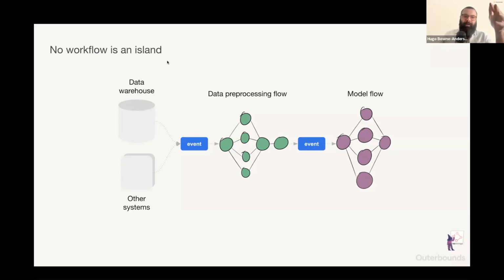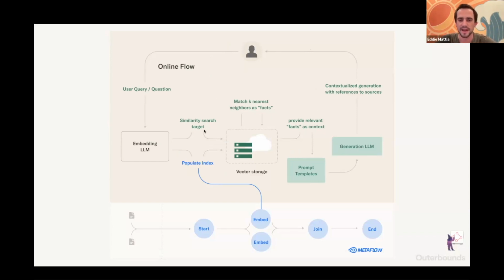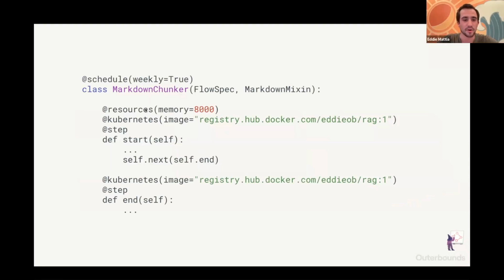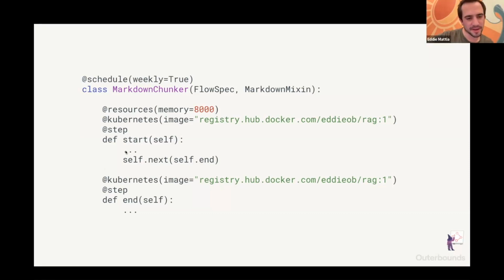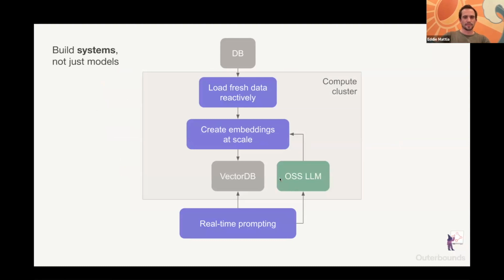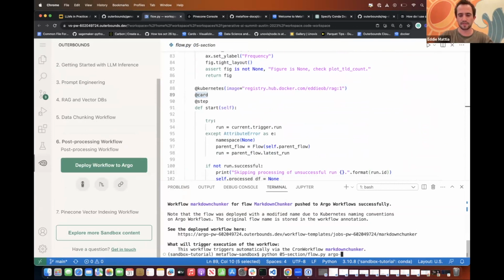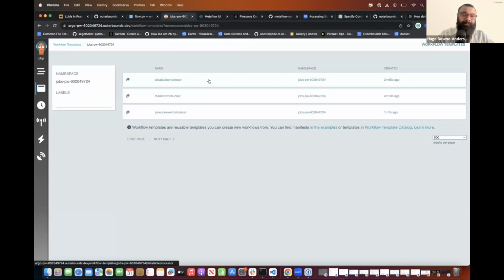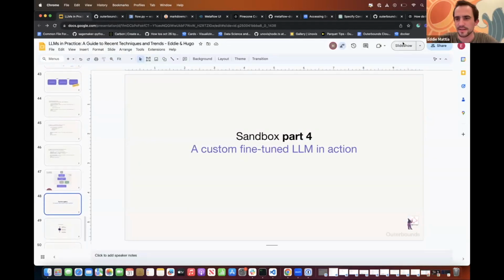Building Live Production Systems with RAG (LLMs & RAG: An Interactive Guided Tour Part 4)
This is a 6 video series interactive guided tour to LLMs, RAG, & Fine-Tuning.

In this workshop, attendees will learn about methods for working with LLMs. Our stories will be guided by examples you can run on your laptop or in a (free) hosted cloud environment provided to attendees. Developers will expand their awareness of how researchers and product designers are working with LLMs, with emphasis on connecting high-level concepts such as fine-tuning and vector databases to the fundamental math and APIs data scientists should understand. Business-minded executives can either get hands-on or follow the higher-level stories to deepen their sense of what is possible with LLMs, the technicalities behind risks they introduce, and how they fit into the arc of ML. The primary value of this workshop will be as a guide to help teams set reasonable goals in the complex and fast-moving world of LLMs, and understand what you need to successfully support your team’s next LLM projects.

What You’ll Learn:
There are cheap (e.g., APIs) and expensive (e.g., fine-tuning, training) ways to build on top of LLMs. The methods you choose have consequences in apps you can build and how your dev team works. We will learn how to think about these choices as we develop basic apps you can use as templates for future genAI projects. Learners have the option to follow along in a provided dev environment where we will unpack these choices and make the tradeoffs and decision space concrete.